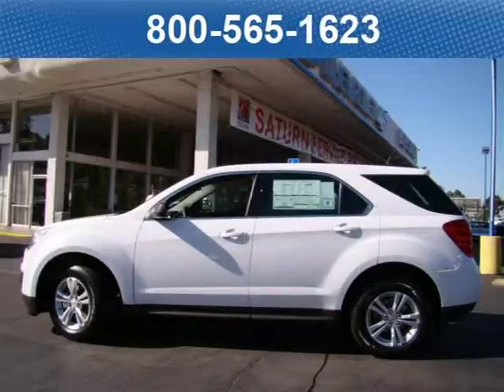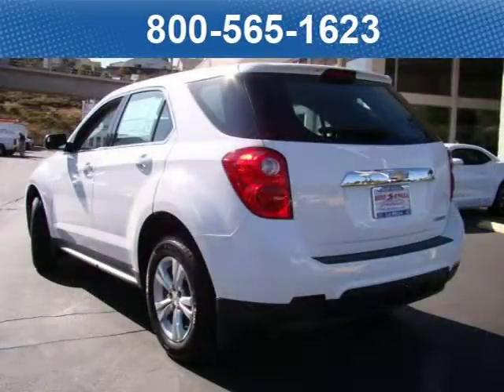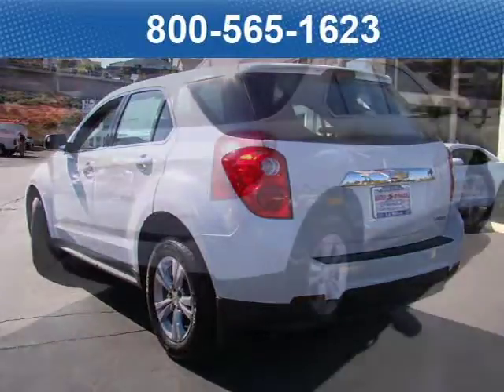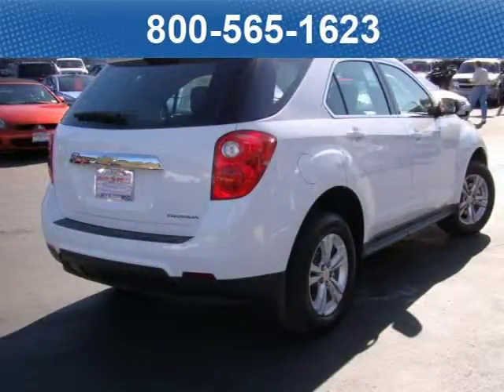2012 Chevrolet Equinox La Mesa CA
Price: $ 23,495
Mileage: 21
Trim: LS
Body Style: SUV
Ext. Color: Summit White
Int. Color: Jet Black/Light Titanium Base Cloth
Engine: 4 CYL- 2.4L, SIDI, DOHC
Drive Type:
Fuel Type:
Doors:
Stock No.: 125085
VIN: 2GNALBEKXC1161604